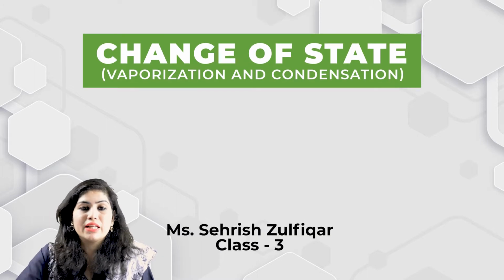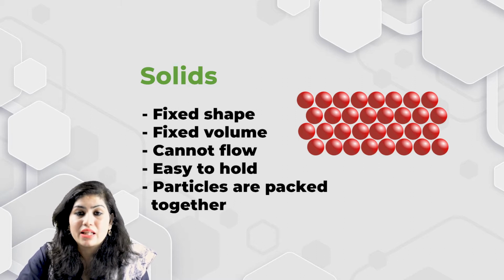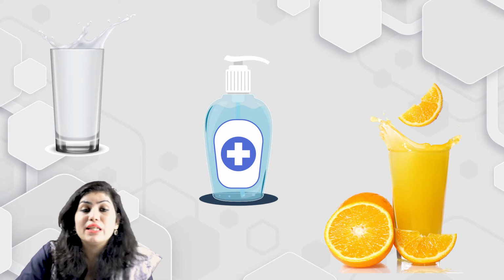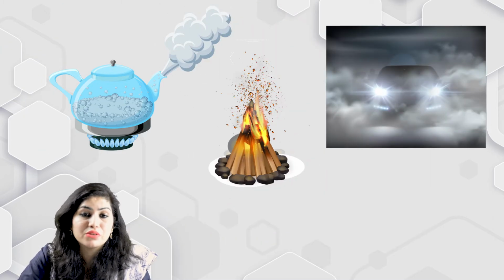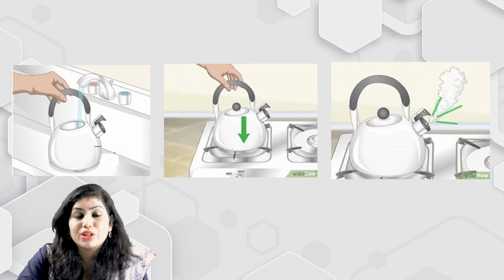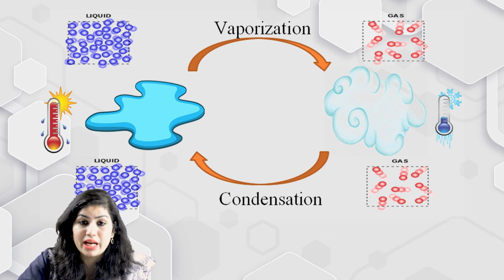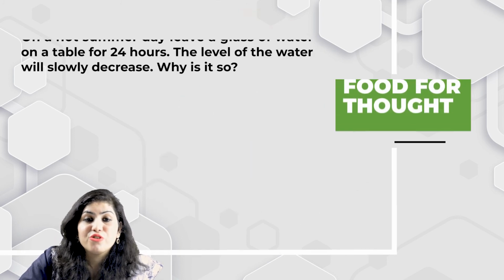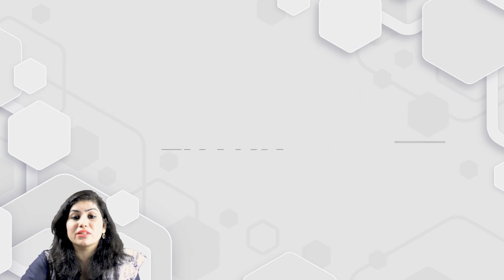Class 3 - Science - Vaporization and Condensation - Ms Sehrish Zulfiqar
The video is about change of state which includes vaporization and condensation.